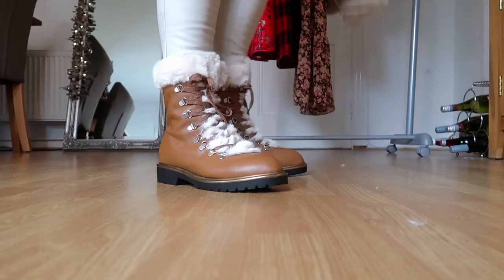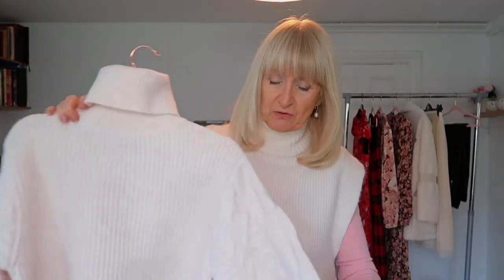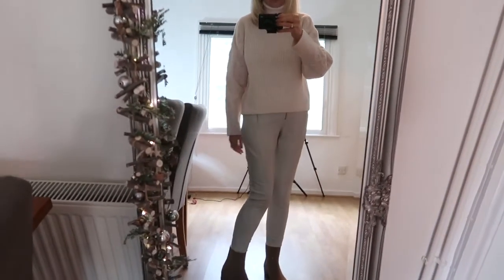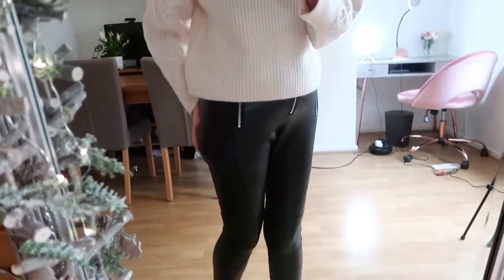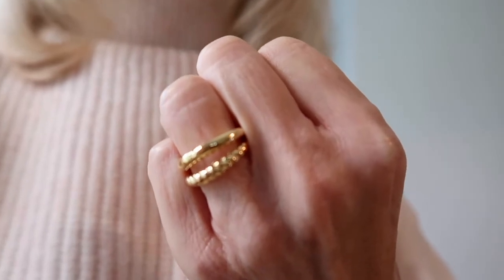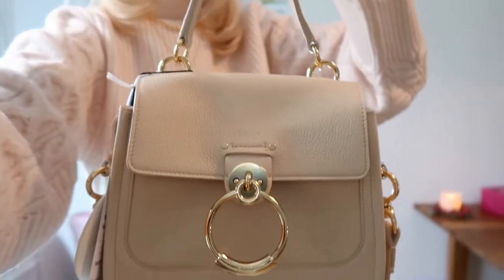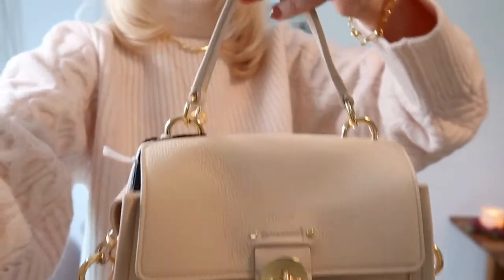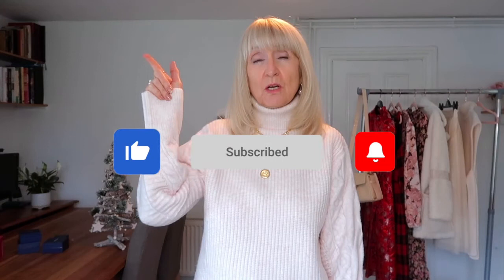CHLOE BAG UNBOXING// BLACK FRIDAY HAUL incl. Missoma/Topshop/Amazon/Chloe/Her Timeless Style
Hi there, welcome to my regular weekly Haul. This week I'm sharing with you my purchases during Cyber Week. Today may be the last day you can take advantage of the huge discounts of Black Friday and Cyber Week. so check out my shoppable links below before it's too late.

It features an unboxing of a Chloe Bag; to find out which one you'll have to watch it. This is my first ever purchase from Chloe, so you can imagine how excited I am to share this with you.

Faux Leather Leggings
Topshop Gilet
Pink Top (similar)

Tan Hiking Boots
Pink Cable Knit Jumper
Black Leggings

Axiom Bracelet

Rising Sun Medallion Necklace

Axiom Chain Necklace

Radial Ring

Chloe Mini Tess Day Bag

Camera I use on Instagram
Lighting for this video

NB : The links* above are affiliate links, which means if I have inspired you to make a purchase and you choose to buy something through one of these links, I may receive a small commission on the sale, as a way of thanks! It makes no difference to you as a buyer at all but I may receive a small compensation from the brand via rewardStyle.

ABOUT ME
I am a UK based Style and Fashion Blogger and you can also find me I also give daily outfit ideas on my Instagram account @hertimelessstyle so do check these out for more inspiration.

As my name suggests I specialise in a timeless look but aim to keep my look fresh by also including current fashion trends. It is a look which appeals to all ages, from young to old and should last you a lifetime.